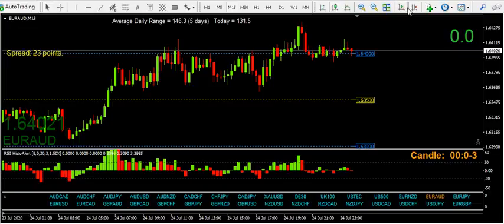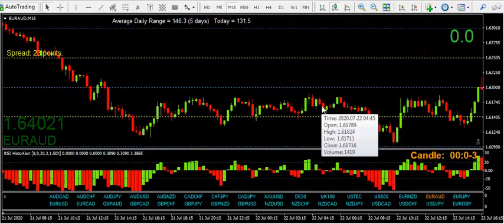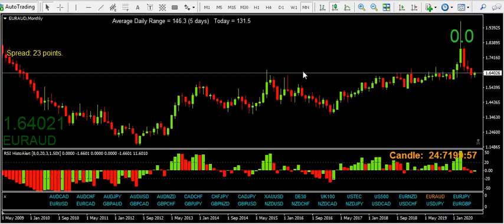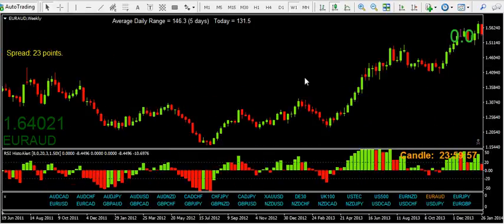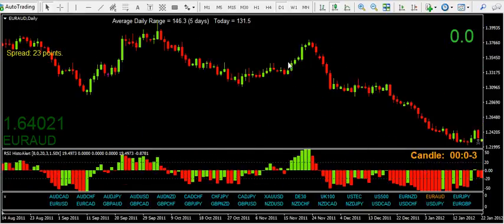All of my free indicators are on forexfactory pt4